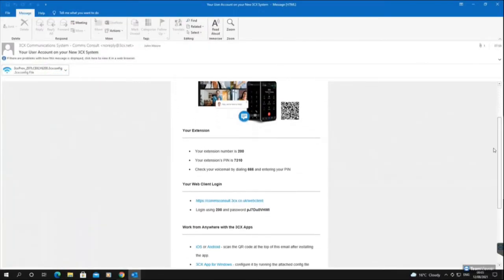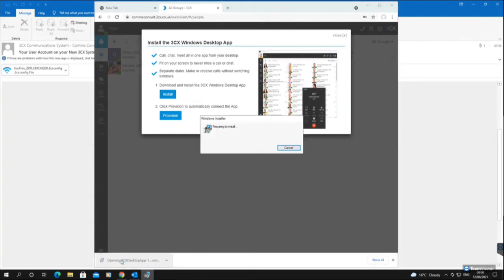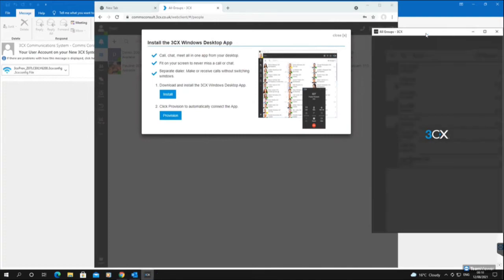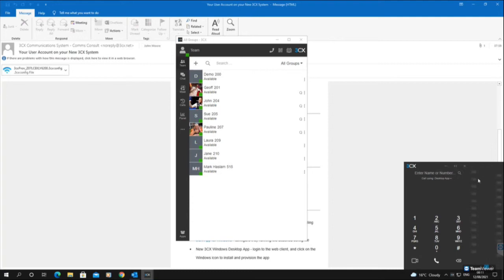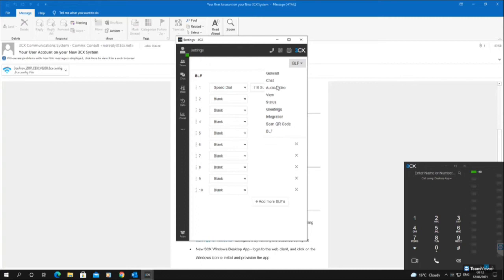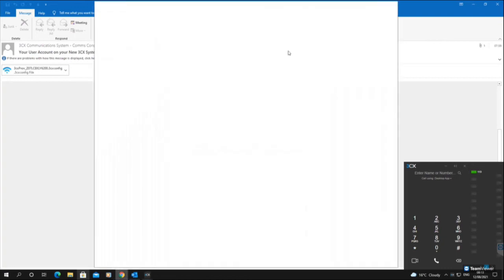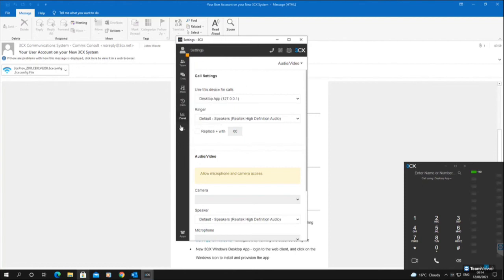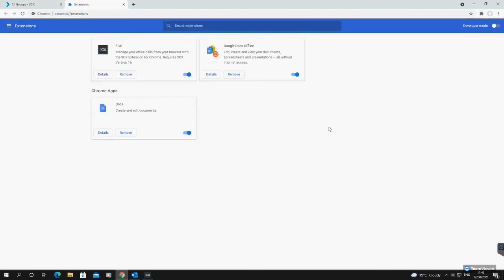Installing 3CX Windows Desktop APP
Tutorial on installing the new V18 3CX Windows Desktop APP